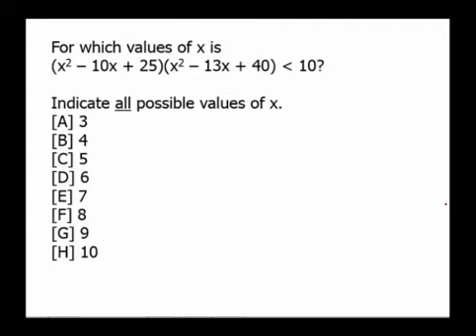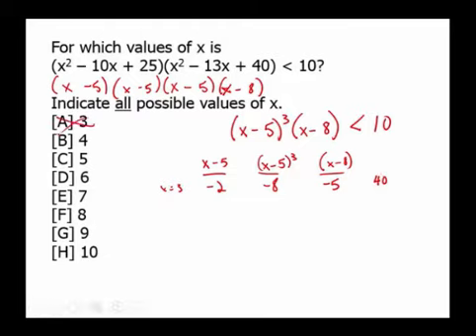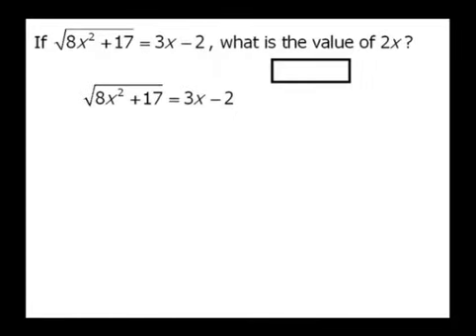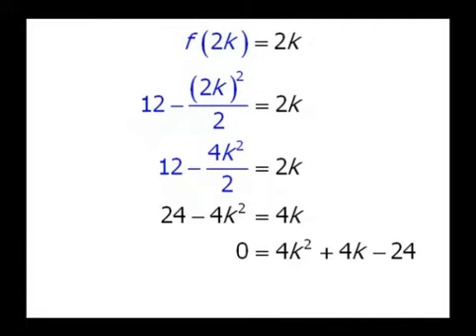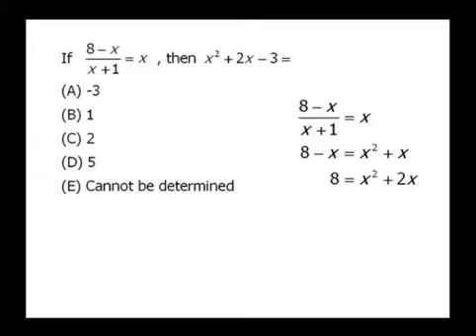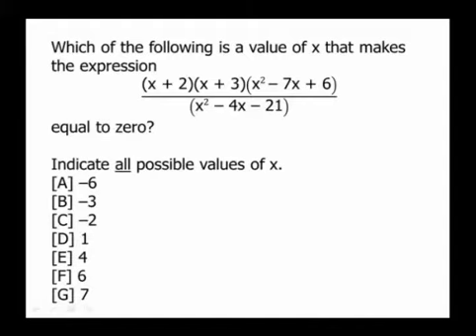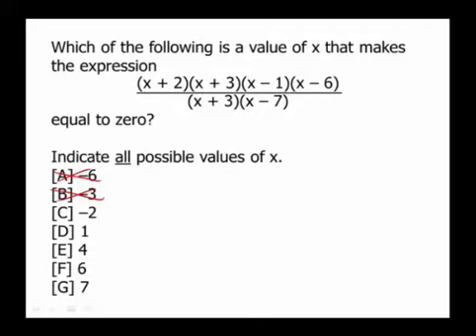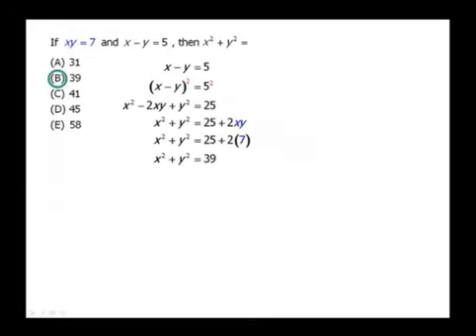GRE and GMAT Algebra Solution Part-7| GRE and GMAT Math | GRE and GMAT Prep | GRE and GMAT Target